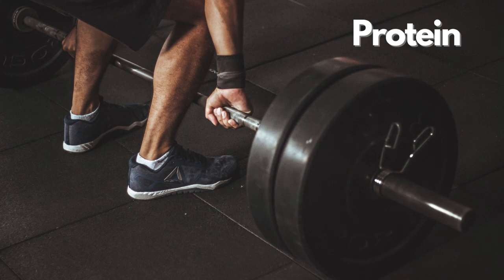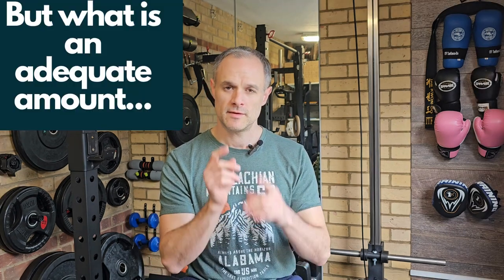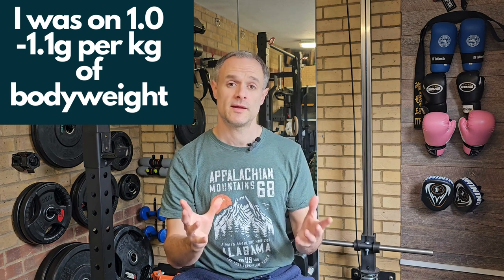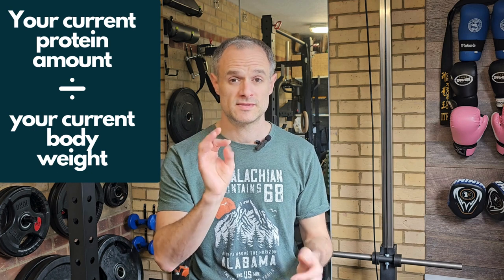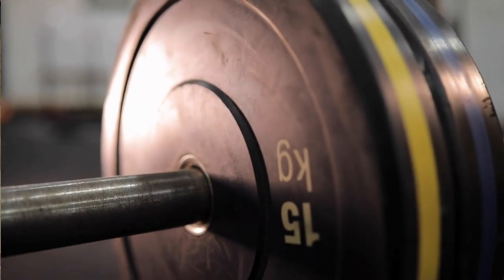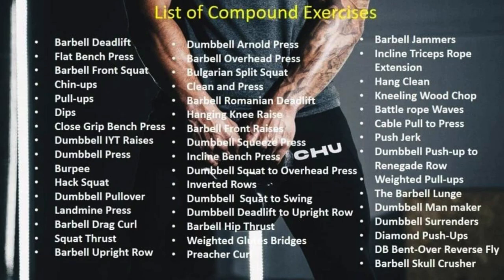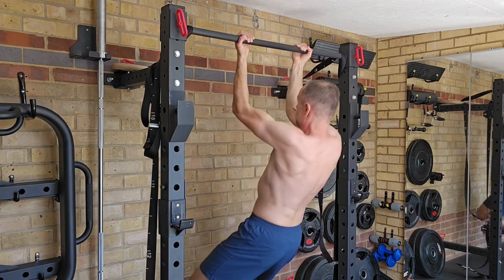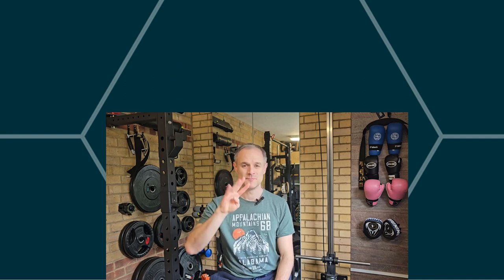6 Tips for starting weight training with PKU (Phenylketonuria)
Some people think that with PKU we cannot build muscle like the average gym goer, the first step is trying, so just start!

In this video I share 6 tips to getting started with lifting weights in the gym.

Many people are intimidated by lifting weights and the gym environment, but there is no need to be.